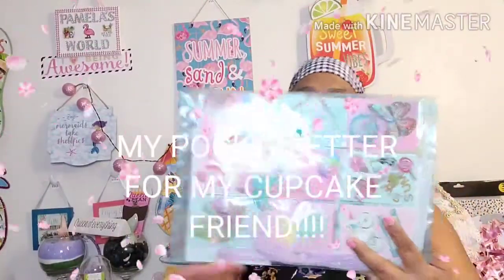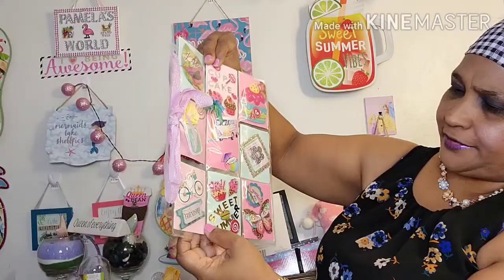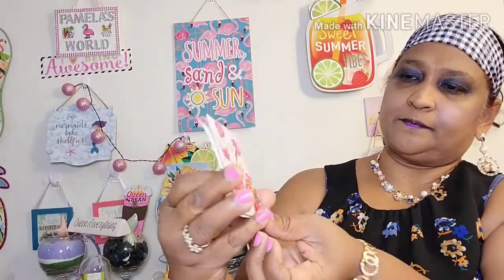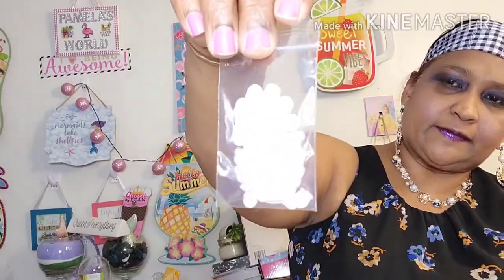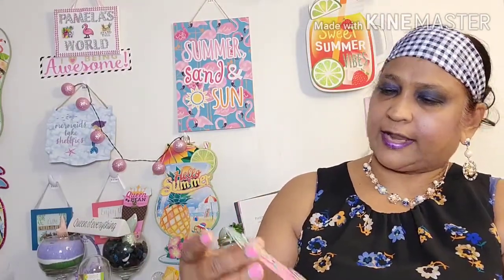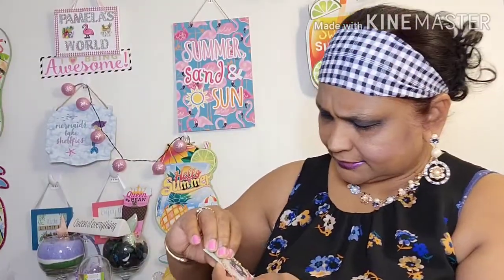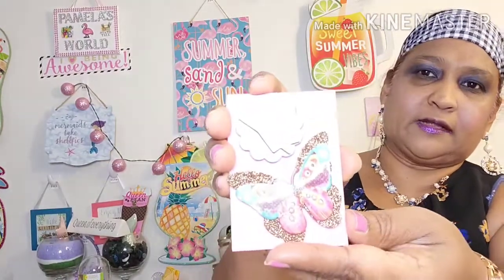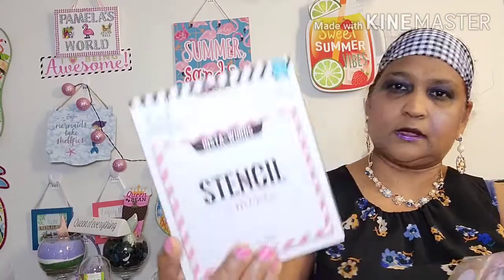A POCKETLETTER I MADE MY BEAUTIFUL FRIEND!!!